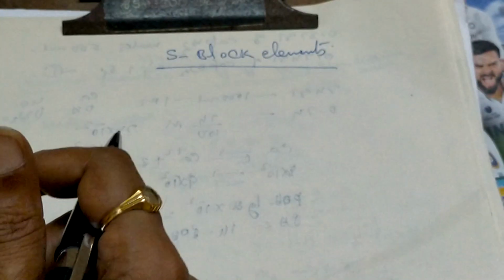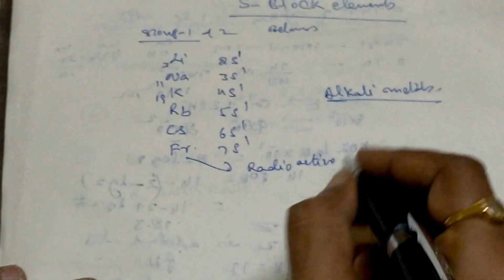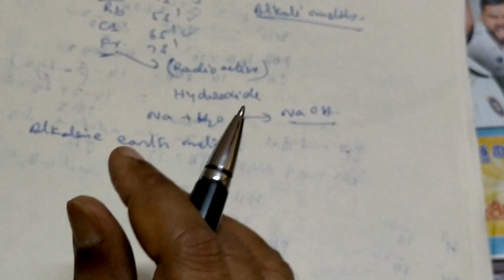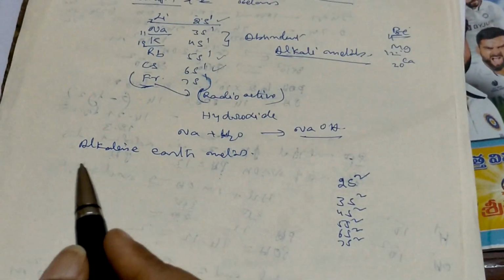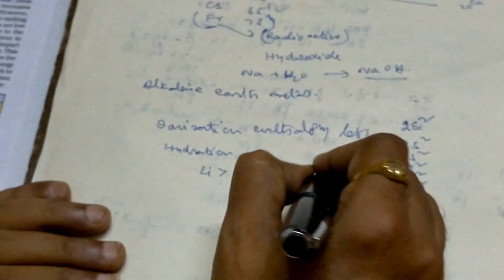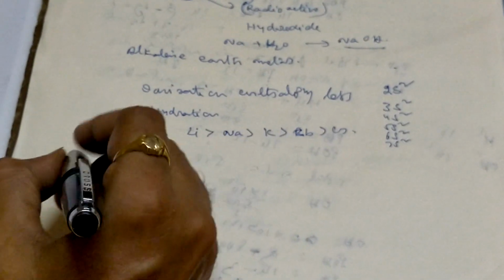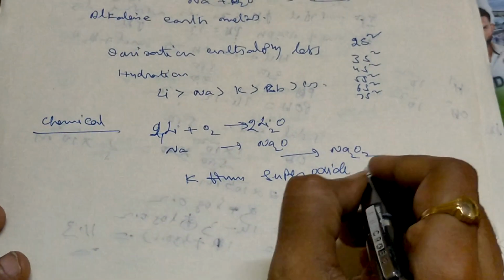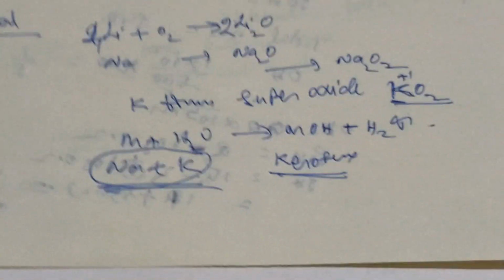S. block elements ##